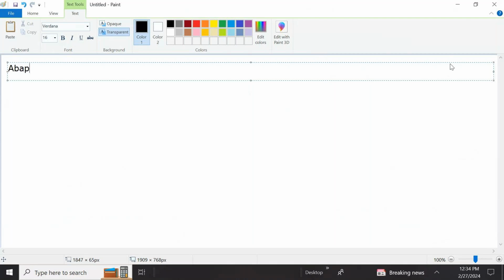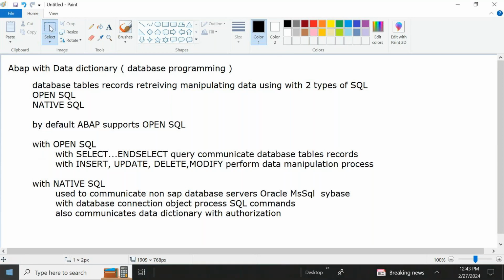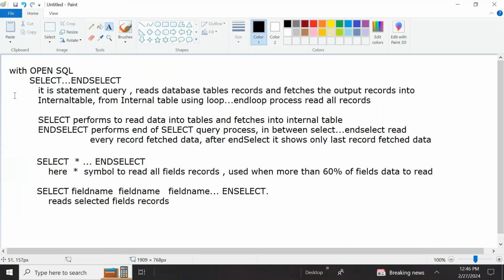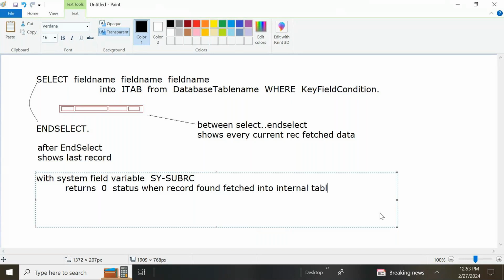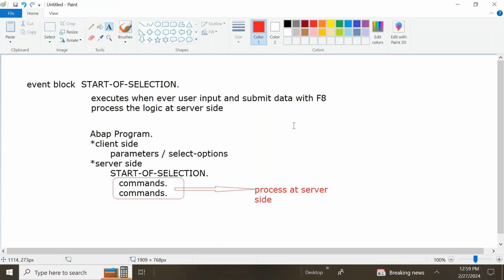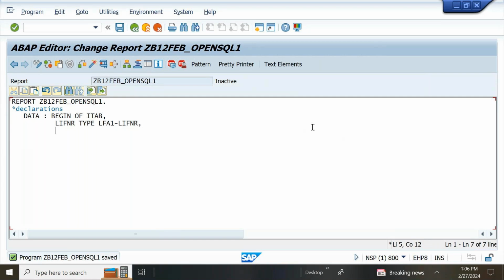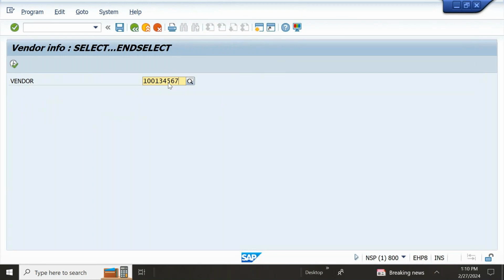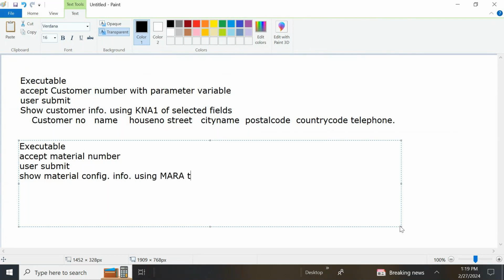Feb 27 Class